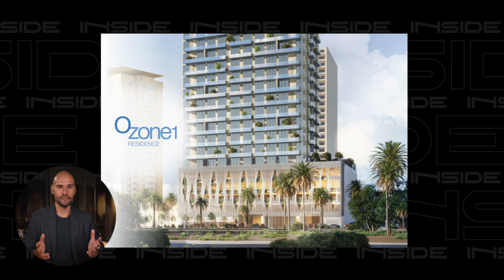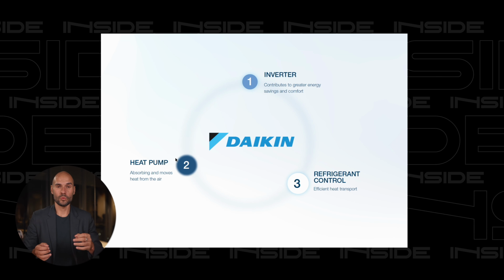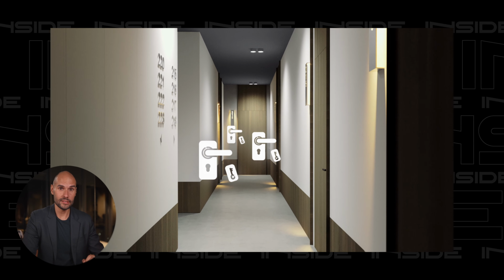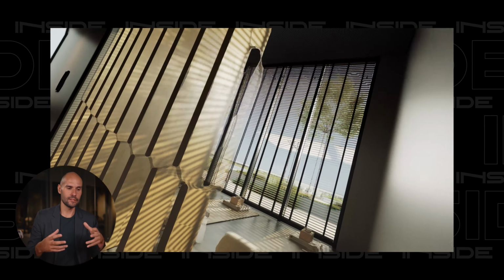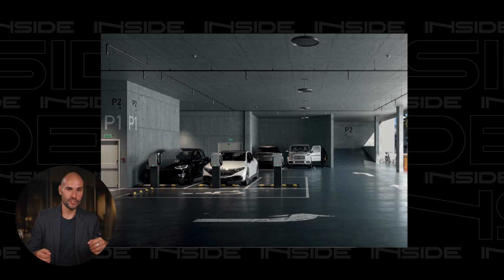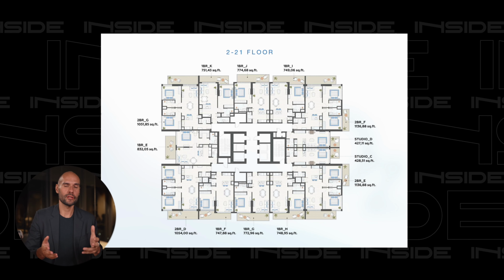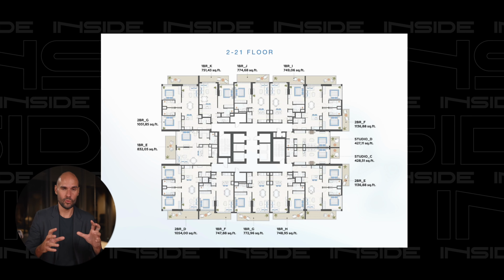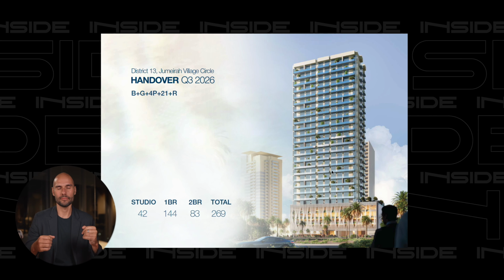Residential complex Ozone1 by developer Object1 in Dubai. The project is located in the JVC district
Object1 is a developer that sees construction as a form of art. Each building by the construction company is considered an art piece, an exhibit in the development gallery. The company meticulously plans the finishing and design. "Be a head above" is a part of Object1's philosophy. Therefore, the company builds comprehensive projects that cater to all essential needs without leaving the comfort of home. Each complex includes sports, children's, entertainment, work, and relaxation zones.

This year, the developer is launching a new project in the developing area of Dubai - Jumeirah Village Circle. It's the residential complex Ozone1. The name is chosen with a purpose - it metaphorically conveys the concept of the new project. The apartments will have spacious layouts, and special attention will be given to the air conditioning system.

In a video, real estate expert from Inside talked about:

- the developer Object1 in Dubai,
- detailed the air conditioning and ionization system,
- mentioned the prices of apartments in the Ozone1 project by Object1,
- provided insights into the amenities in the project,
- explored floor plans, layouts, and the content using one apartment as an example.

Timing:
00:16 Why we recommend the developer Object1
01:12 A closer look to the project Ozone1
01:27 Features and benefits of the project's location
02:00 Ozone1 project's specifications and amenities
03:03 Air quality as an additional feature of the Object1's projects
03:46 Project's facilities
06:29 Apartments' furnishing by Italian manufacturers
07:39 Features of the floorplan with different types of apartments
07:50 Options for the views to pick
08:33 Prices for the units
08:53 An exclusive opportunity to secure a 6% discount through our investment experts
09:22 The handover for the building
09:35 Who is Ozon1 project for?